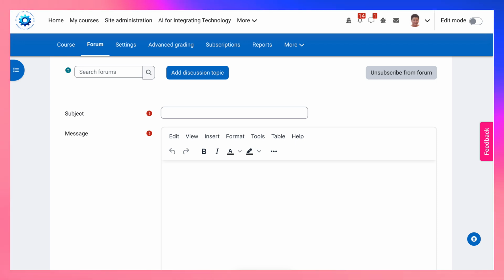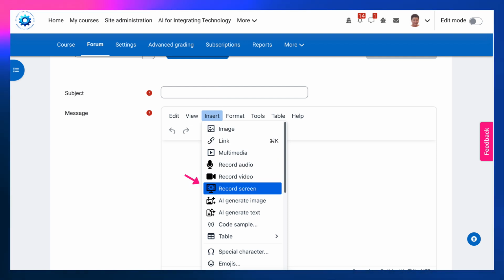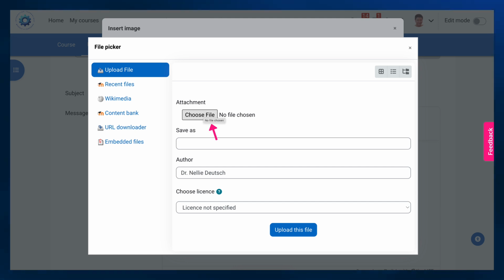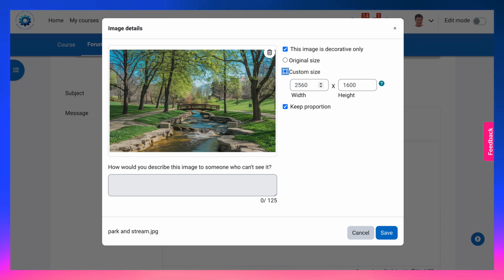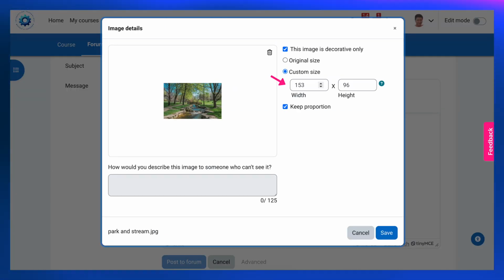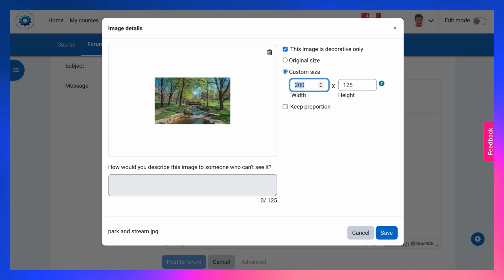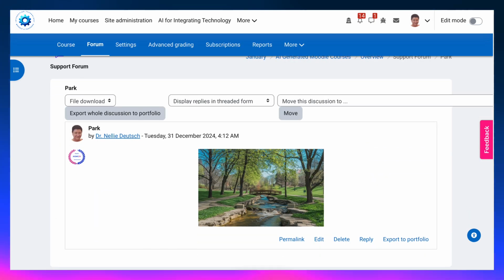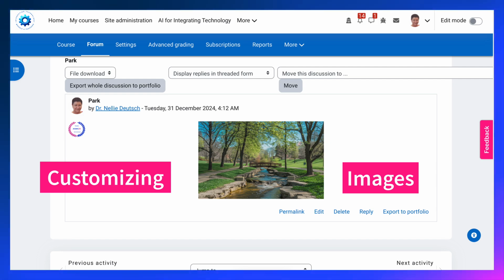Everything about TinyMCE on Moodle and How to Customize Images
The video provides an overview of using TinyMCE in Moodle 4.5. The speaker introduces TinyMCE as the default editor for the latest Moodle version, emphasizing its new features and ease of use. They highlight that users should ensure TinyMCE is set as the default editor for an optimal experience. One of the key features demonstrated is the ability to record screens directly within the editor, which adds functionality for multimedia content creation.

Another feature discussed is the inclusion of Generico widgets. These widgets are distinct from poll widgets and offer diverse customization options for creating interactive course elements. The speaker navigates through the interface, showcasing the flexibility in inserting and customizing widgets for specific needs. They also highlight the capability to manage images effectively, exploring options such as browsing repositories and selecting recent files.

The video walks through the steps to resize images, explaining how to adjust dimensions to achieve a desired look. The process involves checking image proportions, entering custom sizes, and ensuring that the output aligns with user expectations. The speaker demonstrates setting an image's size, ensuring it retains proportional dimensions or modifying it if required, with practical tips on achieving an aesthetically pleasing outcome.

Customizing images includes marking them as decorative or functional, depending on their intended purpose. The speaker emphasizes the importance of maintaining accessibility standards, such as adding alternative text for decorative images. This attention to detail ensures a more inclusive user experience for those interacting with Moodle courses.

The tutorial progresses to show the posting process in forums, using the customized images. The speaker advises users to double-check their posts to ensure the content appears as intended. This step prevents errors and ensures the final output meets the creator's expectations, especially in professional or educational contexts.

Throughout the video, the importance of reviewing work before finalizing it is stressed. Whether it's creating a Moodle course or posting a reply in a forum, thorough checks are advised to ensure a seamless experience for both the creator and the audience. This practice helps in maintaining a polished and professional look in Moodle-based projects.

The speaker also underscores the significance of user customization, encouraging viewers to explore the various tools and options within TinyMCE. They highlight that these features are not only user-friendly but also adaptable to different teaching and learning needs. This flexibility allows educators to create engaging and effective course content.

In closing, the speaker invites viewers to ask questions about customizing images and using TinyMCE in Moodle. This gesture reinforces the tutorial's goal of fostering an interactive and supportive learning environment. The video concludes with a reminder of the ease and effectiveness of TinyMCE's tools, inspiring users to make the most of its features in their Moodle projects.